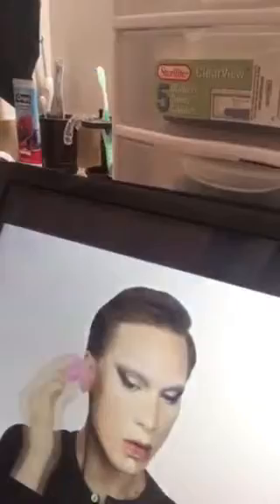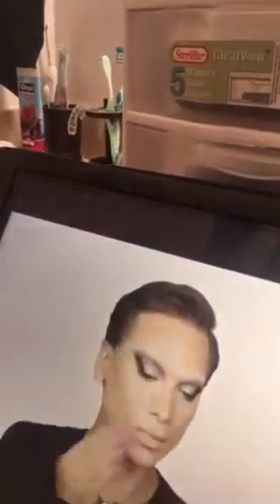Recreating a Miss Fame drag look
This was just for fun. I actually learned some good tips from Fame, which I’ll incorporate in a regular routine from now on.